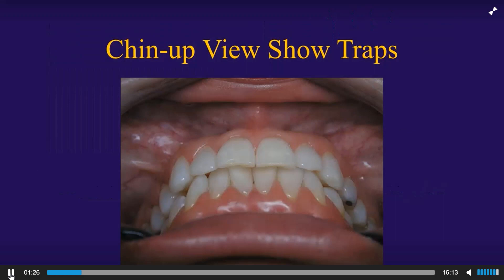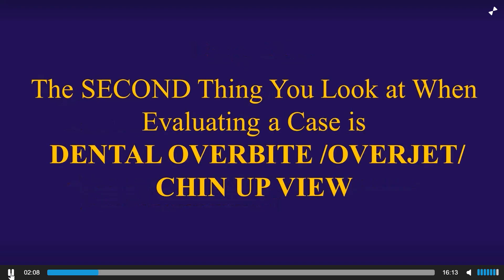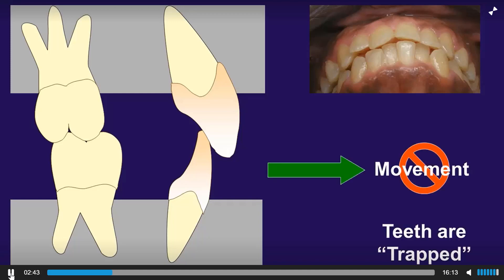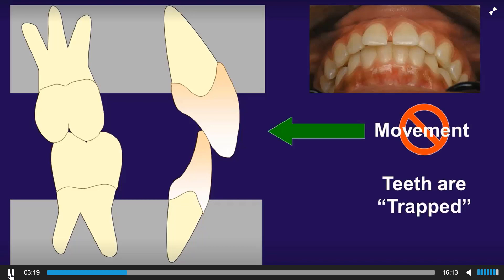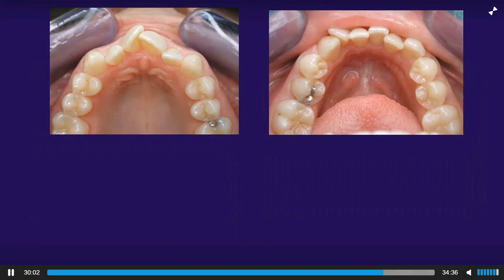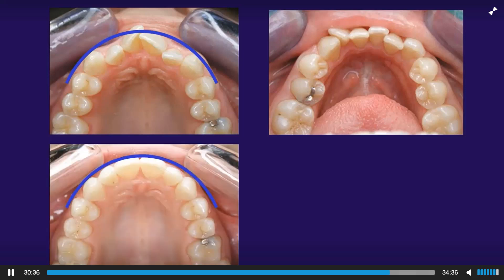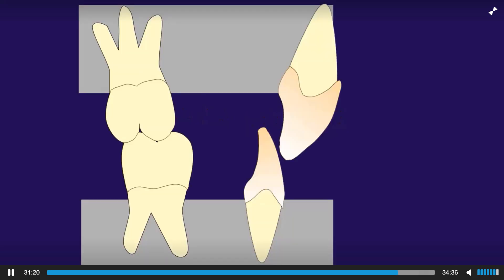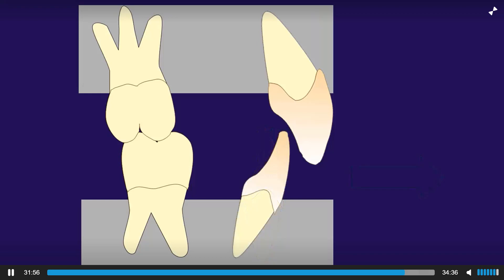How the Chin Up View Shows Traps to Tooth Movement